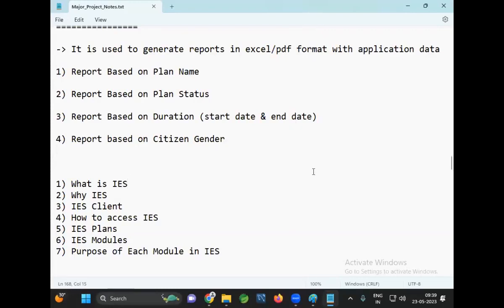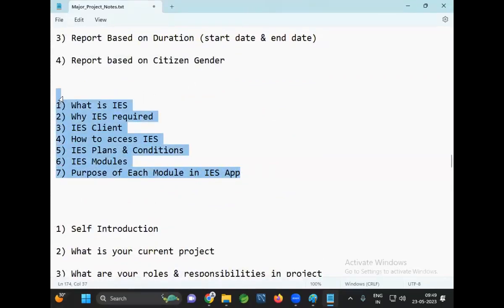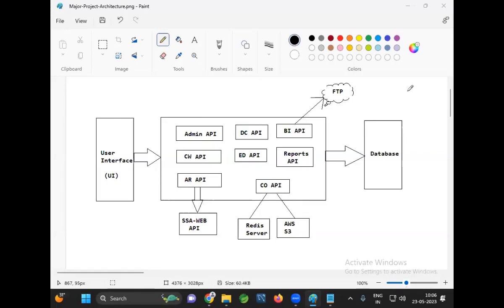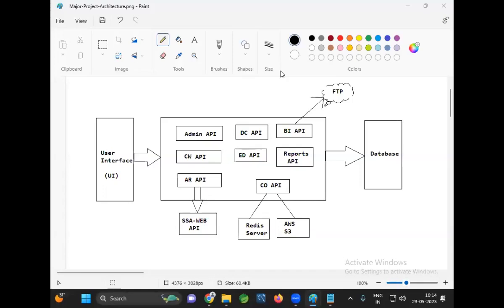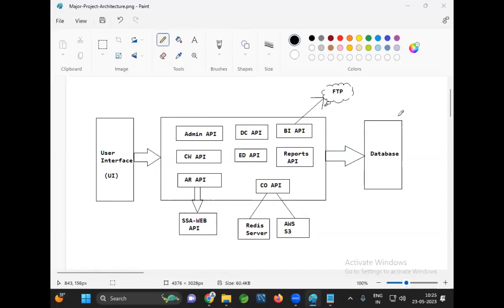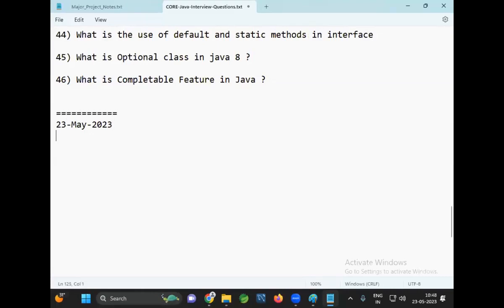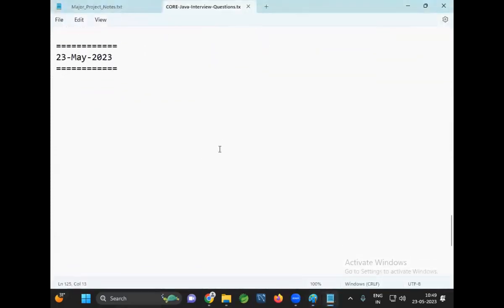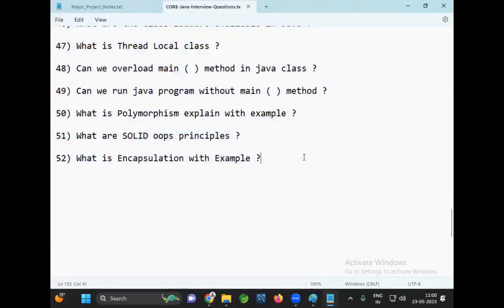Day 49 23 JRTP 23 MAY 23 Ashok IT